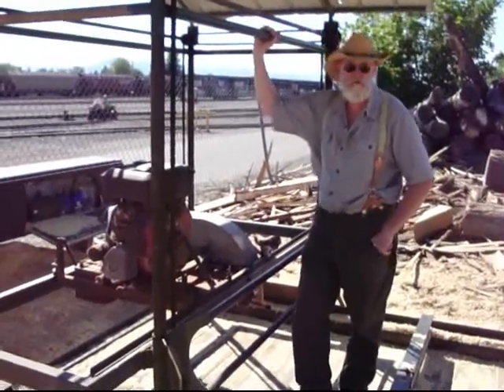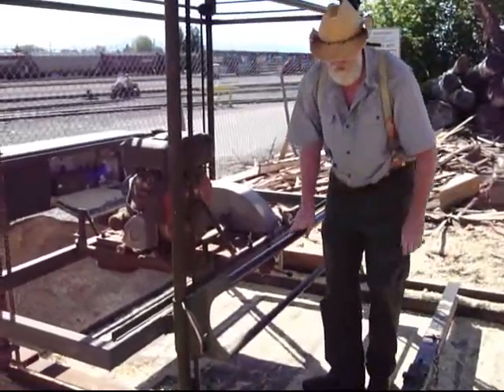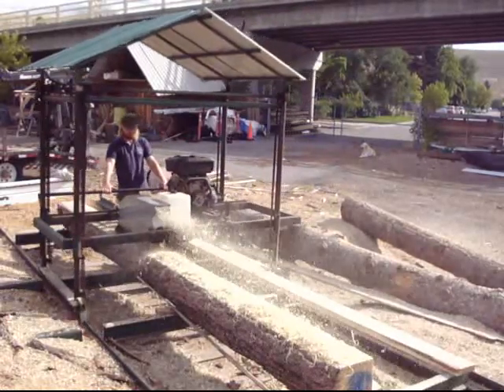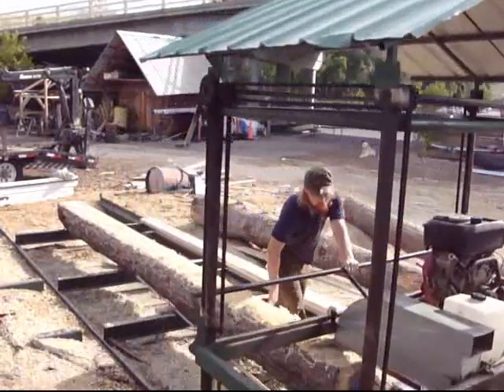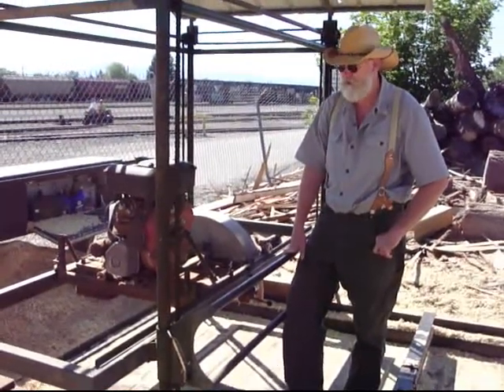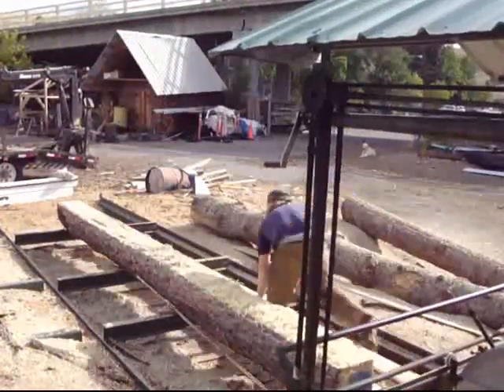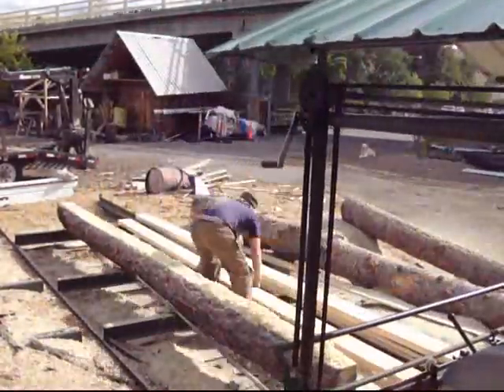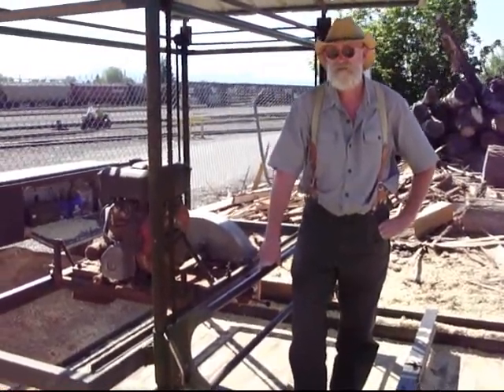Swing Blade Sawmill in action Missoula, Montana - high productivity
Mark Vander Meer explains his business model of running a sawmill in Missoula, Montana.  It's a swing blade mill.  Mark explains how a swing blade sawmill is better than a bandsaw sawmill.  This one is a "Brand X" - made just up the road from missoula, in the swan valley.

Mark can move the mill to anywhere, but he already has tracks set up in Missoula, Arlee and in the Swan Valley.  By using this mill, the strategy becomes milling logs where they are dropped - hauling dry timber is a lot easier than hauling wet logs.  Some of the wood that Mark mills is from urban lots in Missoula.

This video demonstrates cutting several boards with a swing blade sawmill.

Mark explains how the sawmill business is just a small slice of his ecological land management company.  He also explains how the most popular aspect of using his wood is on off grid building projects: sheds, barns and cabins.

This wood is available at the Missoula Home ReSource store.

The swing blade sawmill makes a horizontal cut while being pushed forward, is then rotated 90 degrees and then makes a vertical cut while being pulled backward - leaving a piece of lumber behind after the second cut.   The round blade has five teeth and can be sharpened in about 90 seconds.  It also leave a much more accurate surface than the bandsaw variety of sawmill.

Mark says that they cut about 65,000 board feet per year.

paul wheaton permaculture